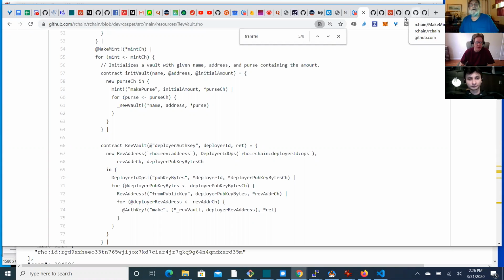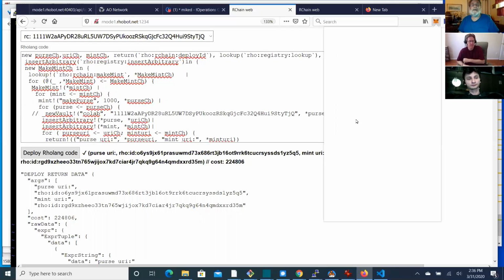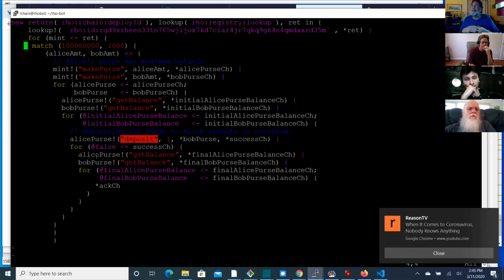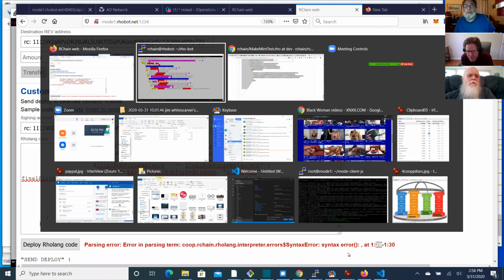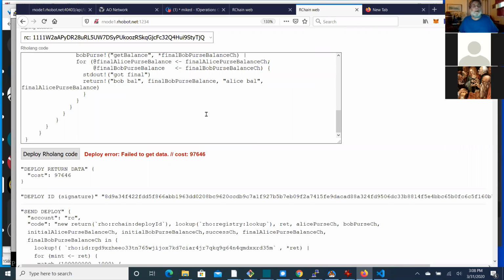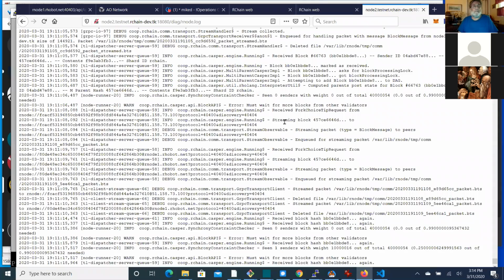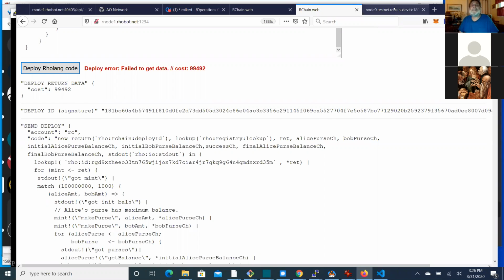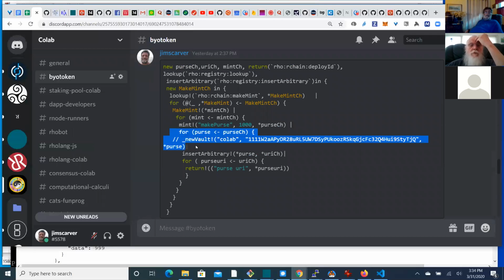2020-03-31 rchain dapp developers, mints, bob pays alice